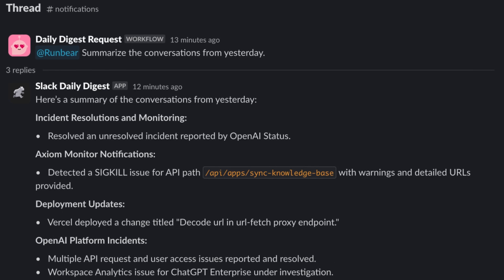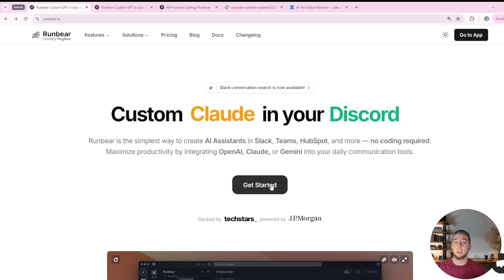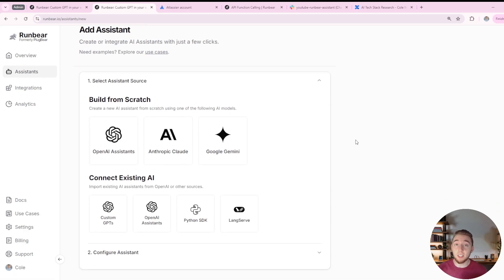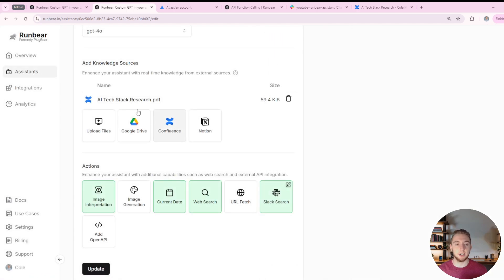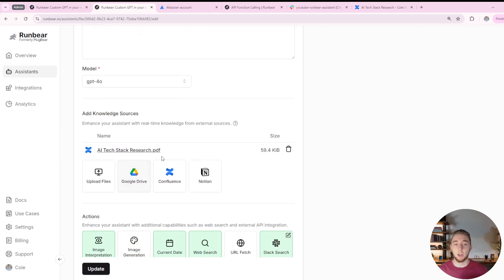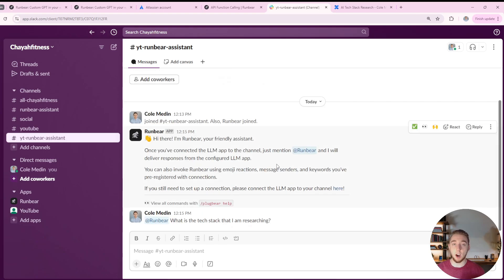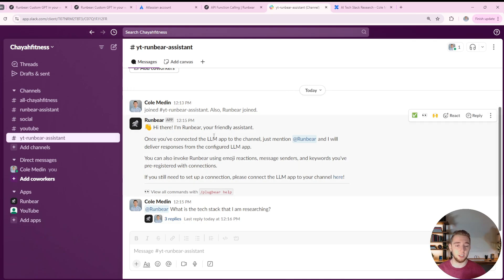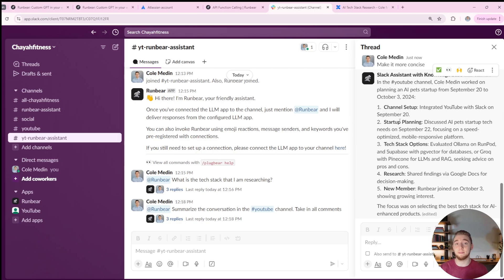This Slack AI Personal Assistant is Better than a Real Person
There is a time and place to code your own AI solutions and a time to not reinvent the wheel. A personal assistant in your favorite chat platform like Slack is a time to NOT reinvent the wheel when there are amazing platforms out there like Runbear that'll do just what you're looking for in minutes! And this assistant is honestly more helpful than a real person...

Create custom AI assistants for Slack — no coding required. Boost productivity and streamline workflows effortlessly, enhancing collaboration and efficiency across your team.

00:00 - Intro
02:05 - Creating Our Slack AI Assistant
08:02 - Testing the AI Assistant in Slack
11:43 - Outro

I don't collaborate with other brands often, but Runbear is truly is an awesome platform so I handpicked them just to share with you.